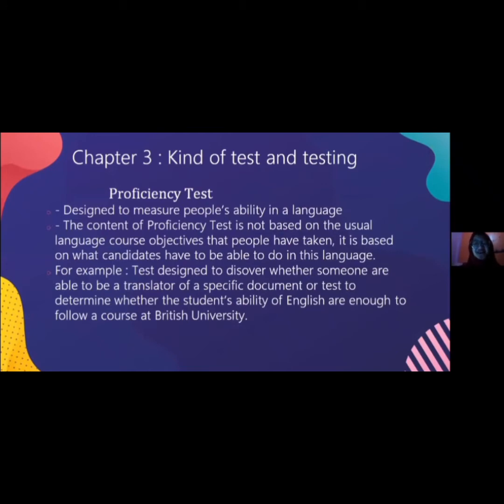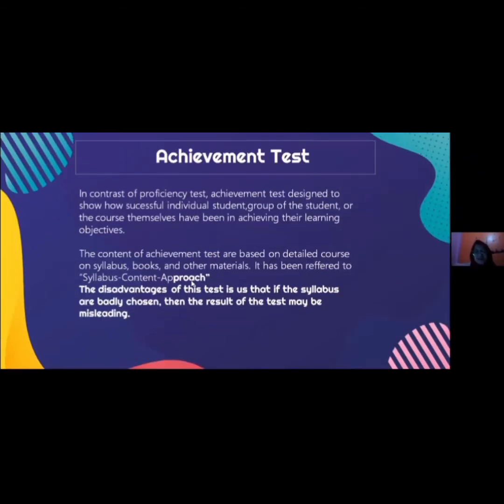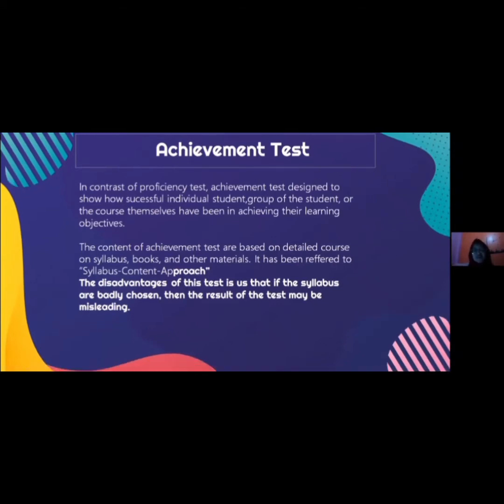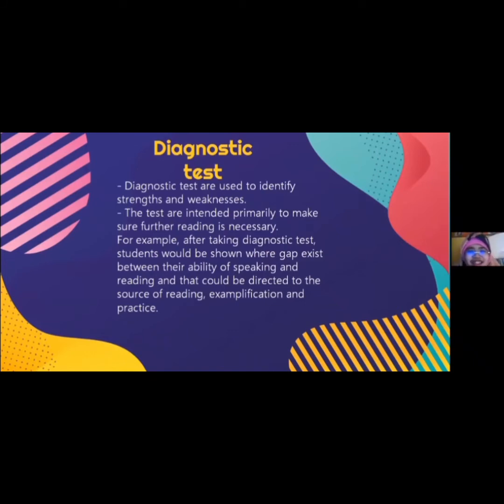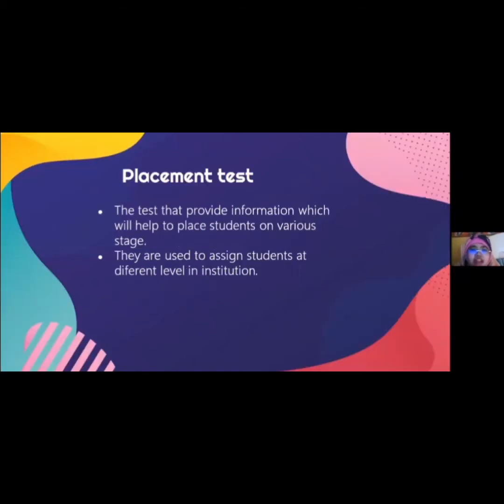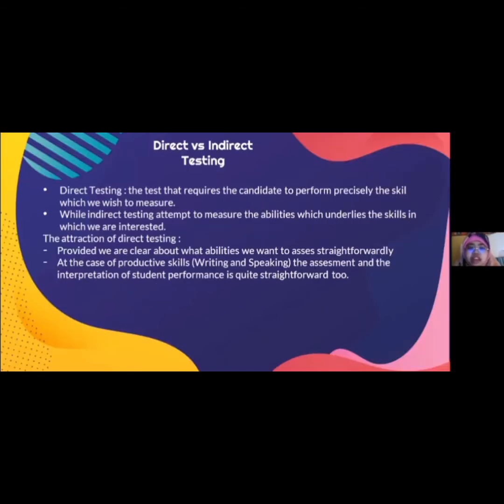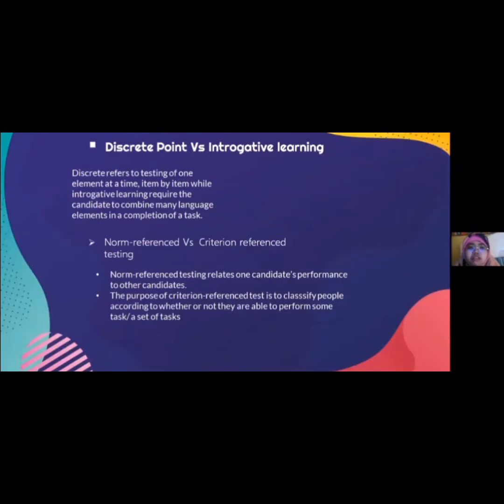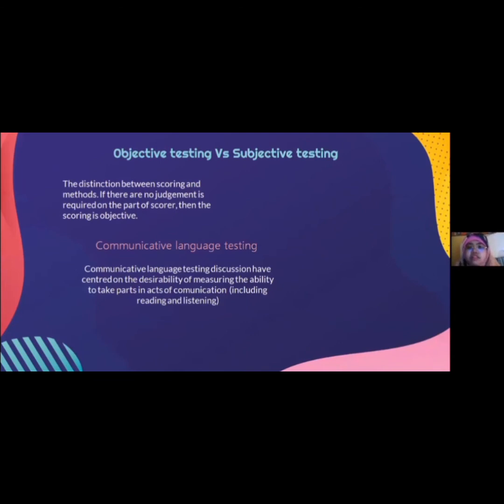Kind of Test and Testing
Presented by:
- Kartika Amalia Safitri (13618598)
- Syafirra Adhathanya  (16618899)

                - eaj of day6-rose